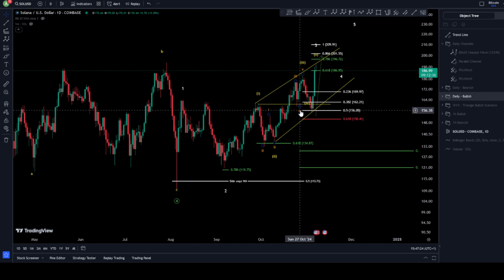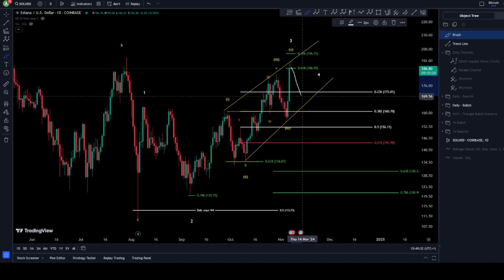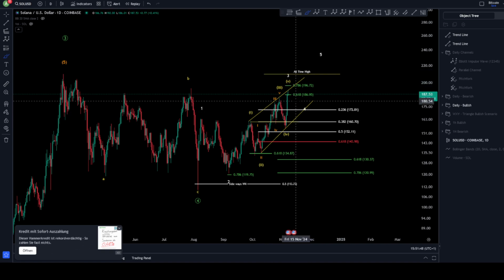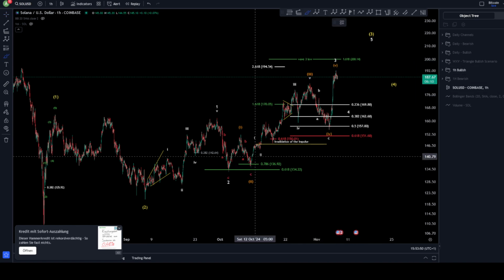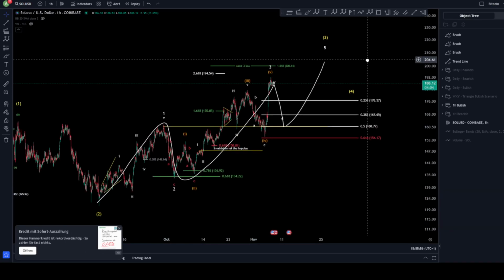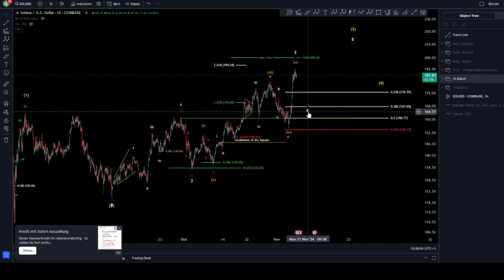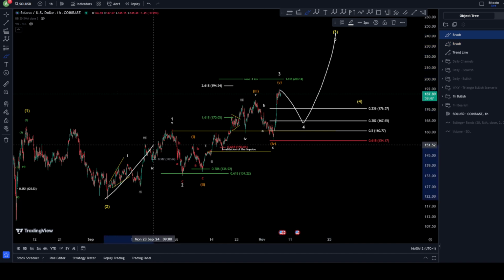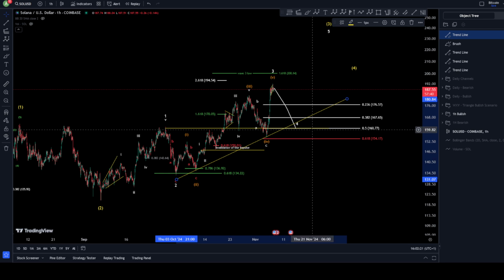SOLANA (SOL) !! VERY CRITICAL LEVEL!! Trade Safe !Elliott Wave Technical Analysis & Price Prediction